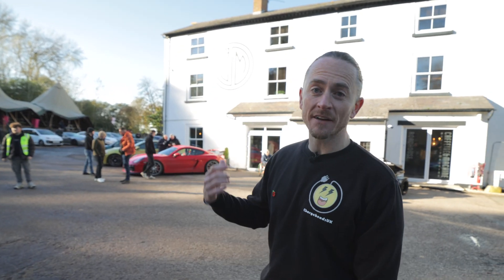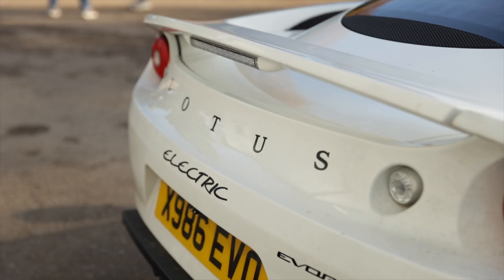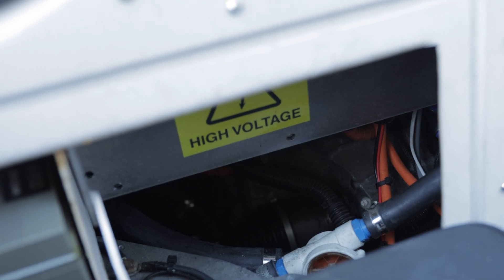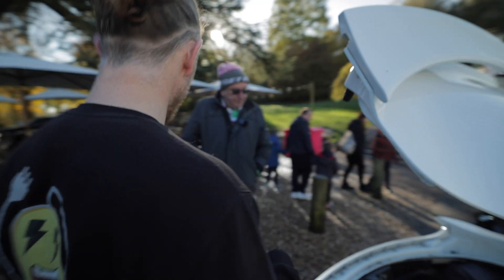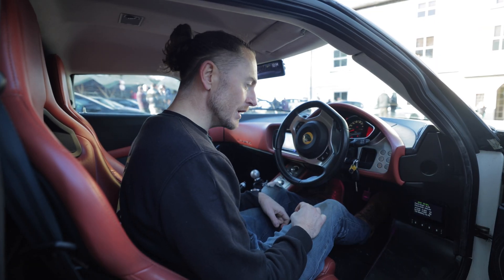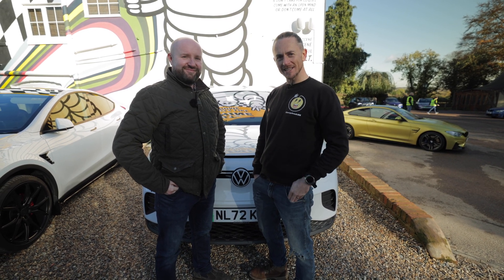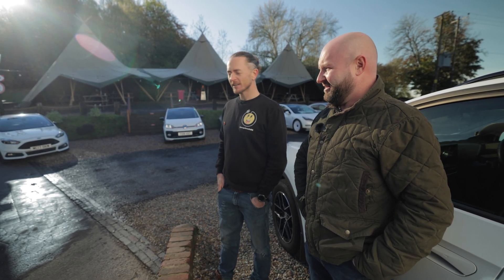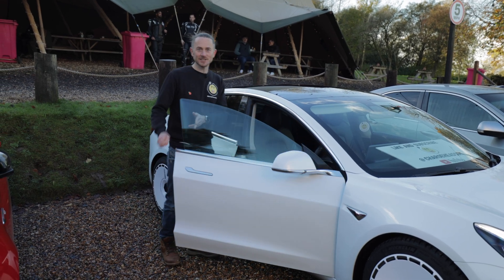Electric Lotus Evora Teslaswap & Modified Tesla EV at EV Meet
The 2nd Chargeheads EV Meet at the original Caffeine and machine location was a great event with 18 EV's in total.
The next meet is Saturday the 6th of January, should be even bigger and we are having it at the Bedford (Bowl) Caffiene & machine. Don't forget to get your ticket on the Caffiene and machine website.